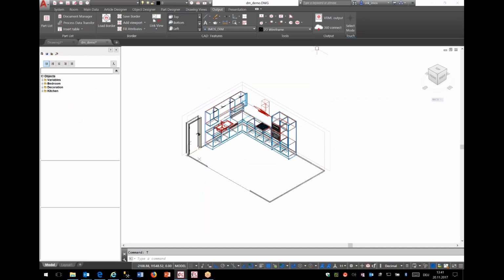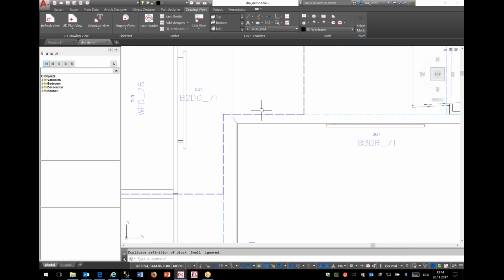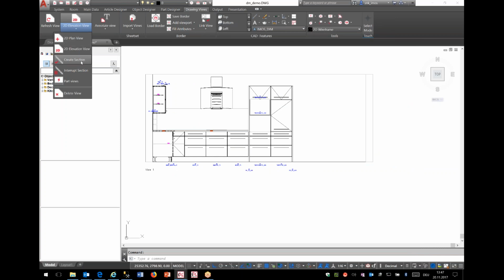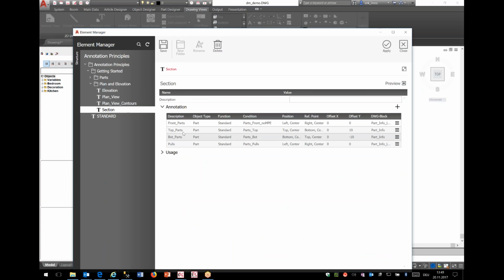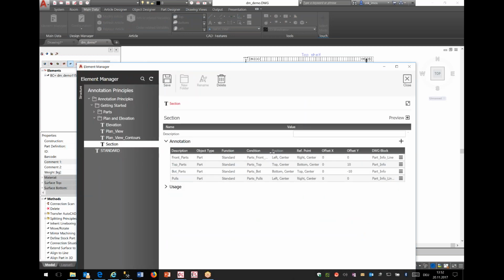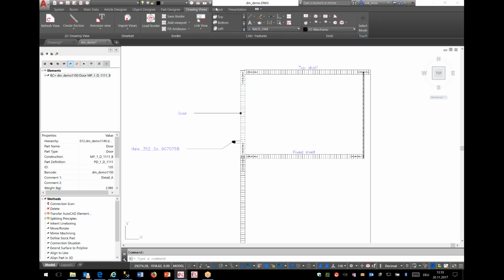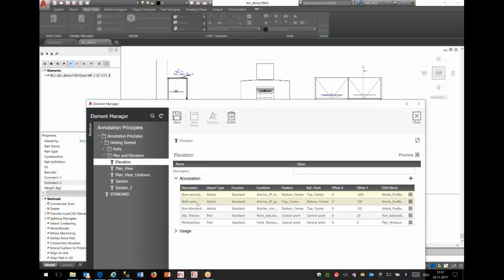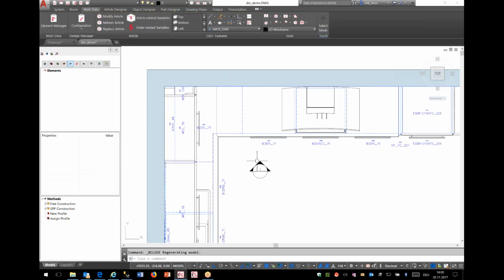Parametric notations WCC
Go past beginning as we had problems with metric on my system so we started over with German computer in metric.  This shows you the ability to create parametric notations as well as dynamic blocks.  Very much a step forward in drafting speed and time saved.